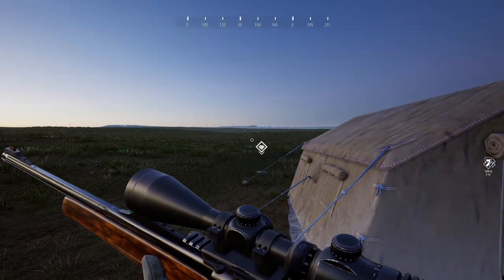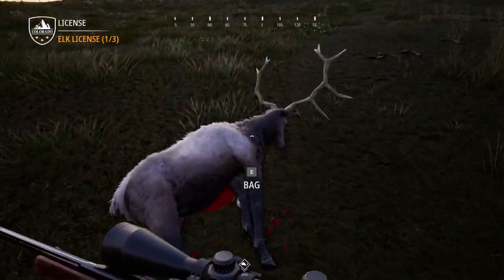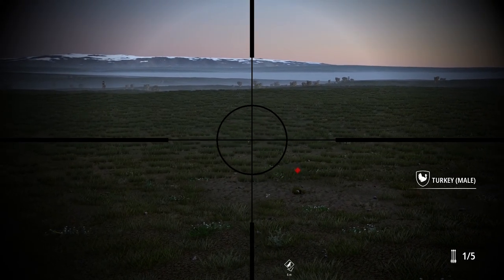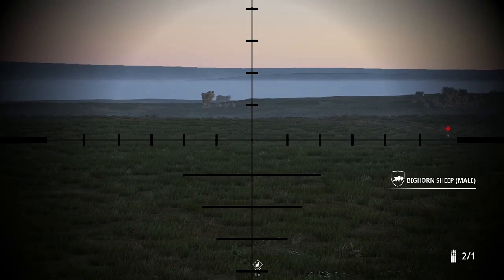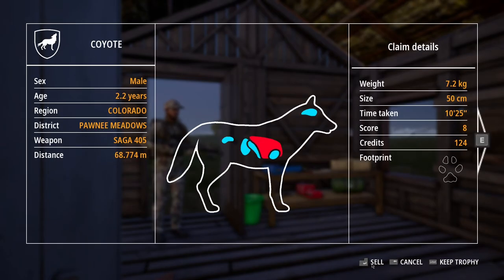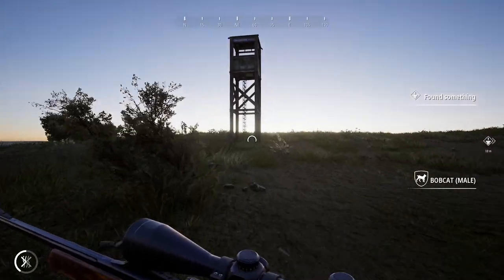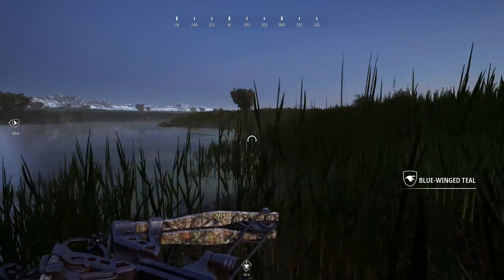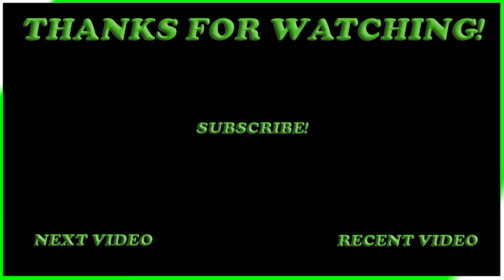Airborne Turkey Crossbow Kill And A First Look At Stand Hunting In Hunting Simulator 2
Today we check out the stands and the crossbow here in hunting simulator 2!